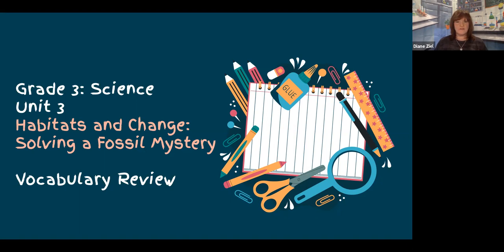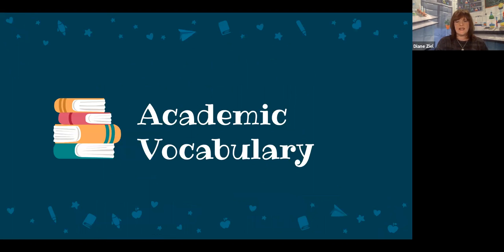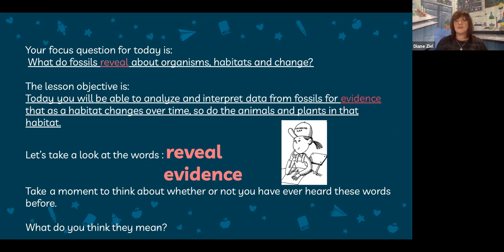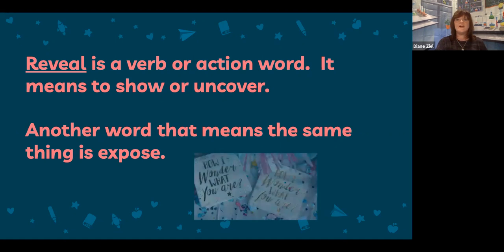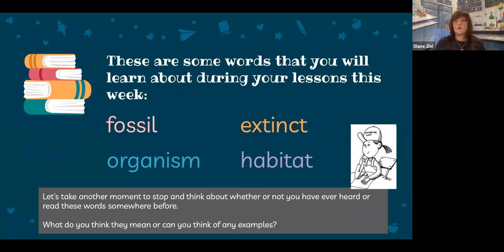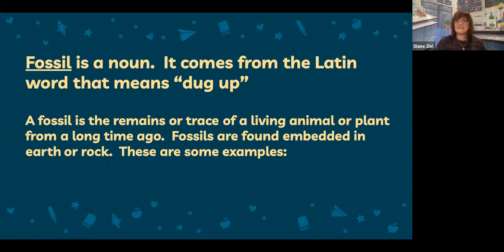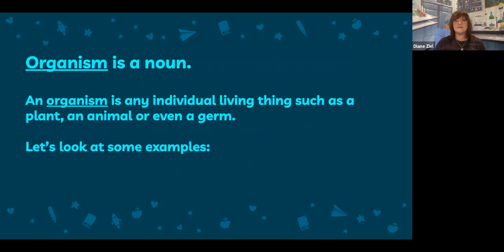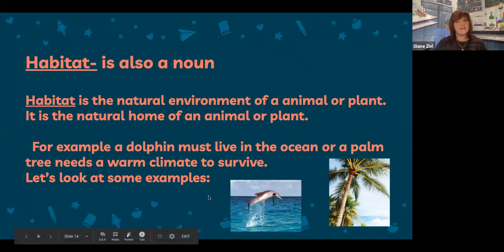3.1_Science_Grade3_Unit3_HabitatsandChange_Day37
Vocabulary Review for: What do fossils reveal about organisms, habitats, and change?